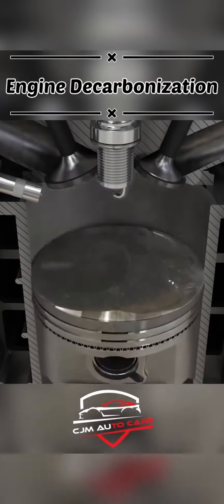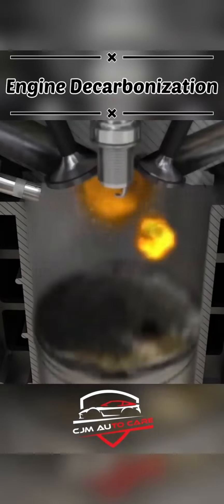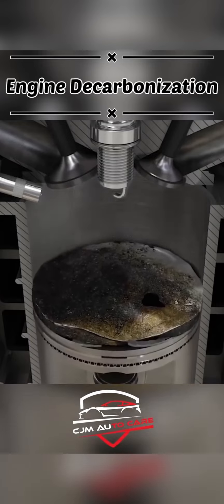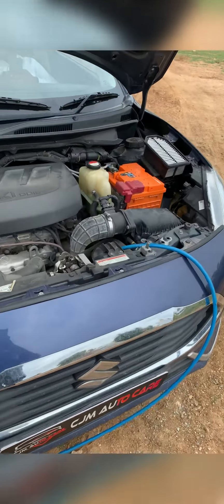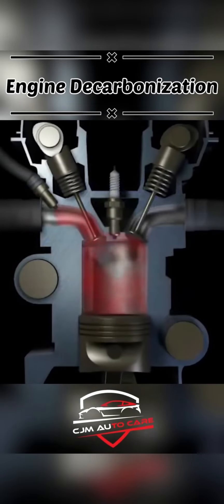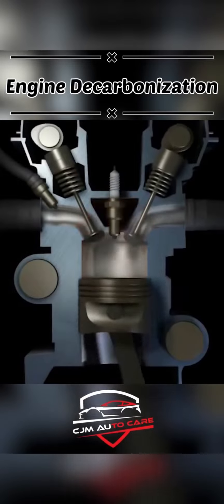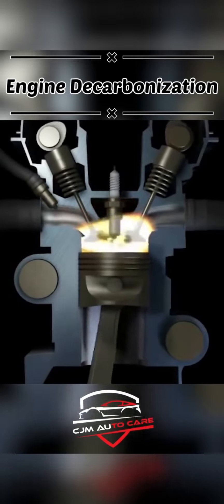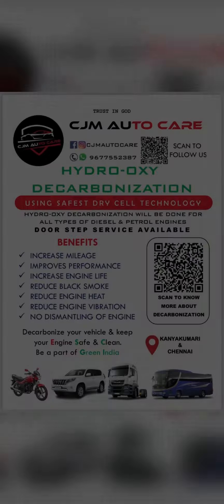Maruti Suzuki Swift Hydro-Oxy Engine Decarbonization Service @ 📍Chennai